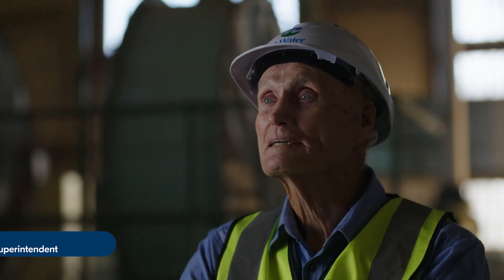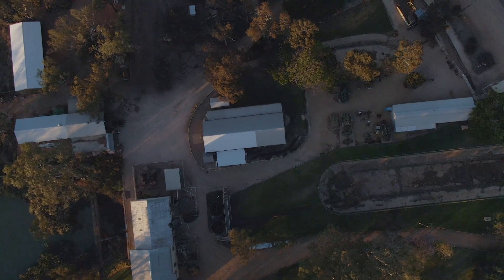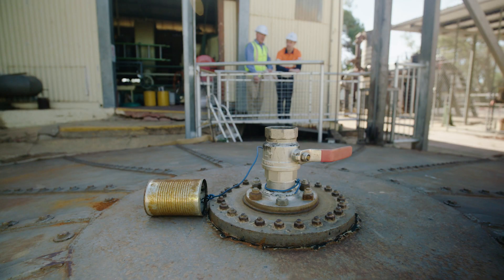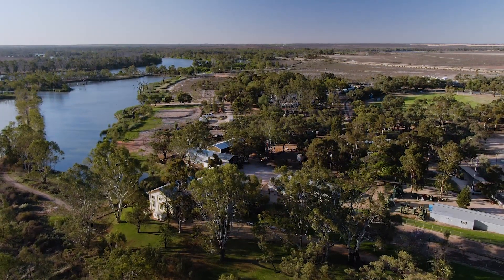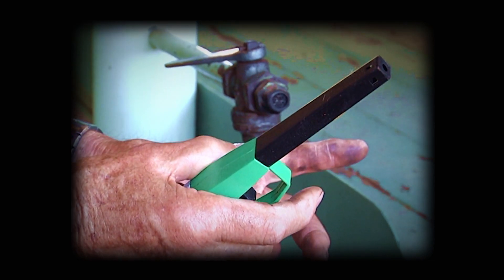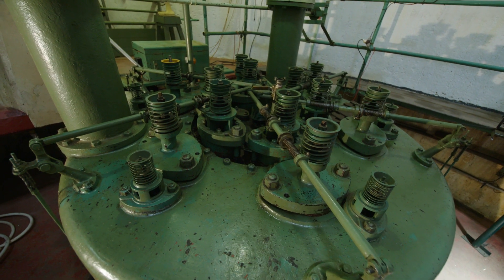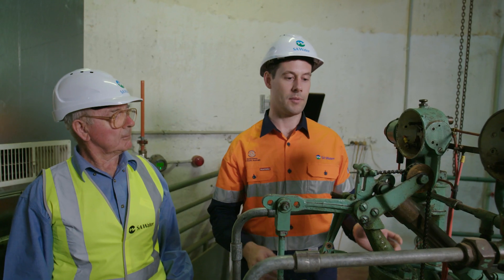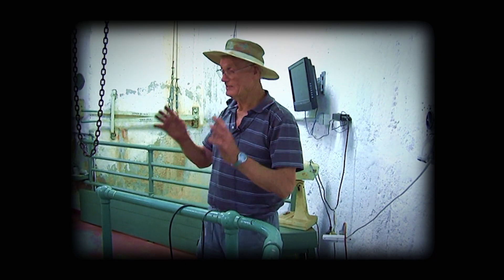The Humphrey pumps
The Humphrey pumps supplied irrigation water, mainly to the areas around Barmera, Loveday and Cobdogla, for nearly 40 years from 1927 until 1965. These historical wonders are part of the Cobdogla Irrigation and Steam Museum in the Riverland.

The largest single cylinder engine in the world, the Cobdogla Humphrey pumps were manufactured in 1920 in Scotland and installed in Cobdogla between 1923 and 1925. They were the only two of their kind installed in the southern hemisphere.

The pumps ran on gas produced by a wood-fuelled plant, the most efficient use of available fuel at the time, and are part of our long history of innovation to enable economic growth in South Australia.